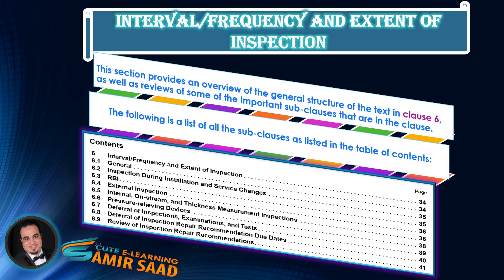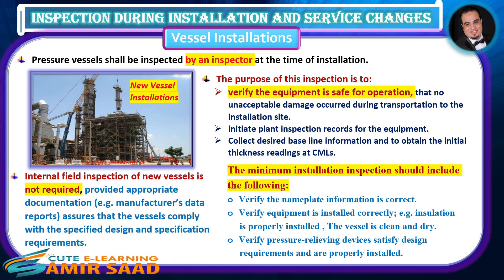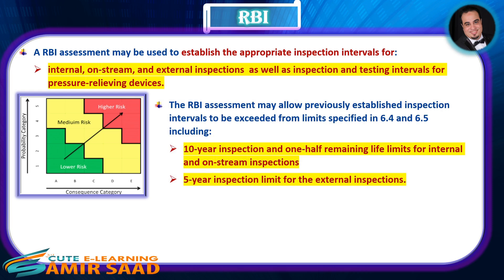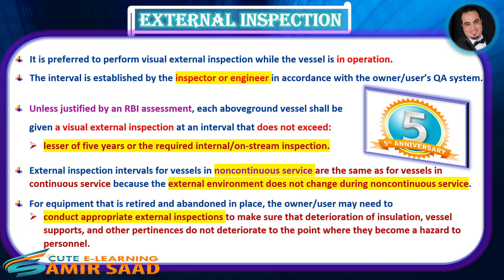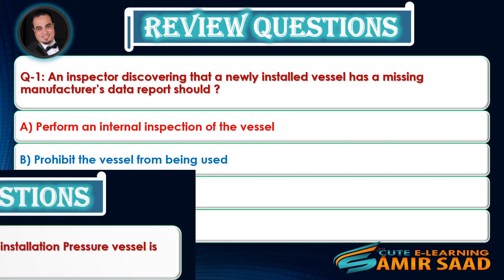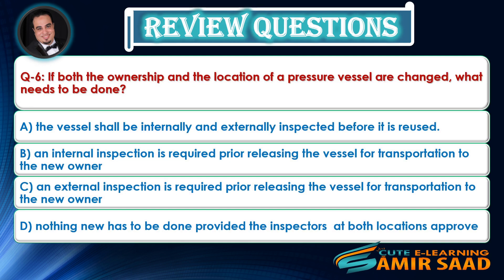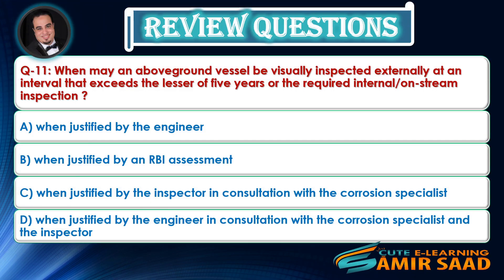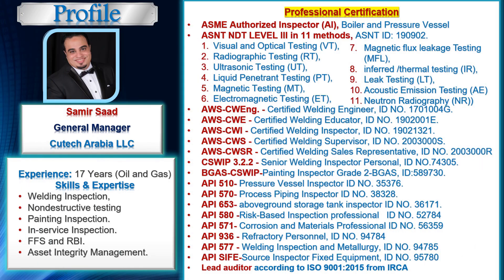API 510 (lecture 9)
🎊API 510 Pressure Vessel Inspection Code🎉
📚Interval/Frequency and Extent of Inspection (Part 1)📚
 Covered In This Video:
1.General.
2.Inspection During Installation and Service Changes.
3.RBI.
4.External Inspection.
5. Review Questions.